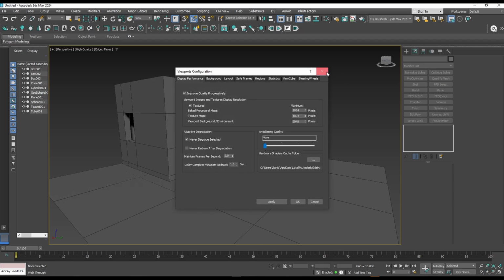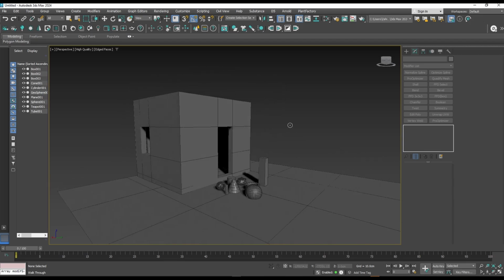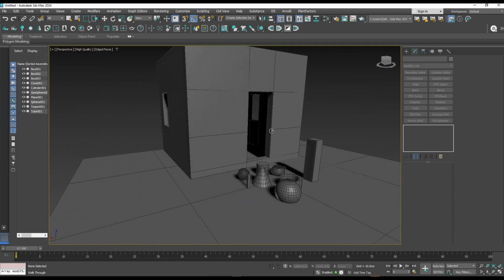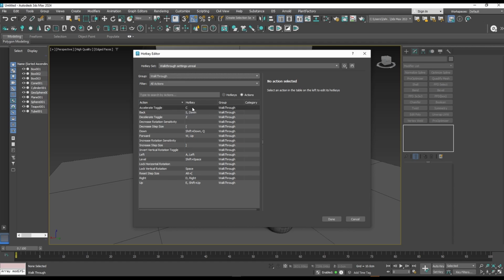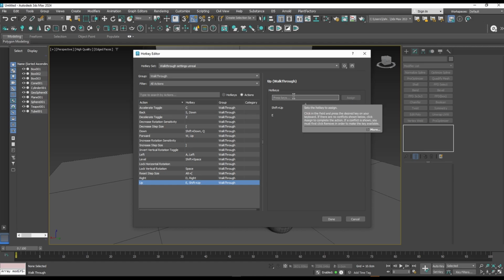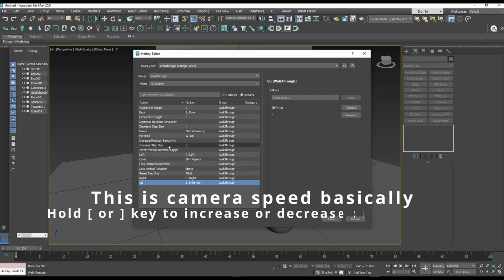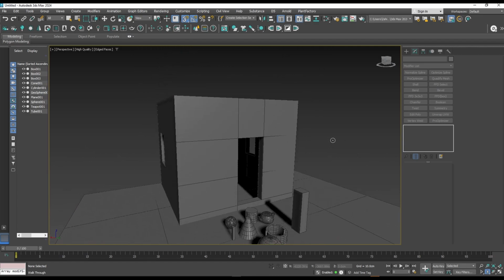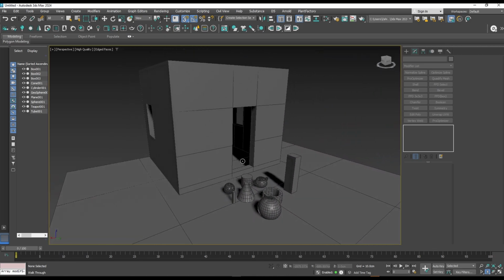Fly camera l WASD in 3ds max like game engines